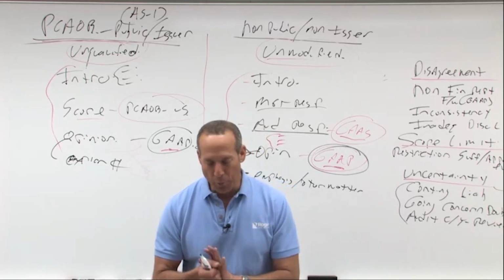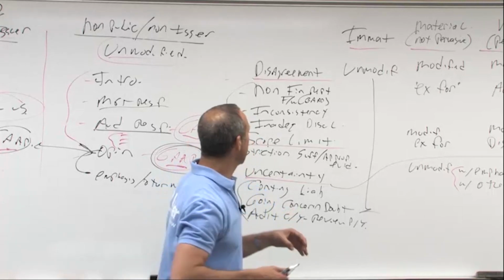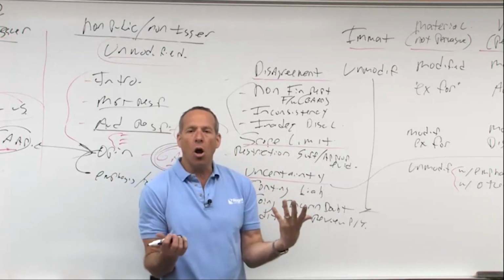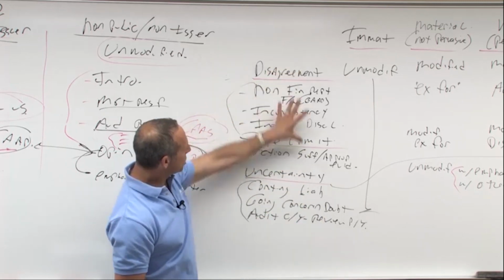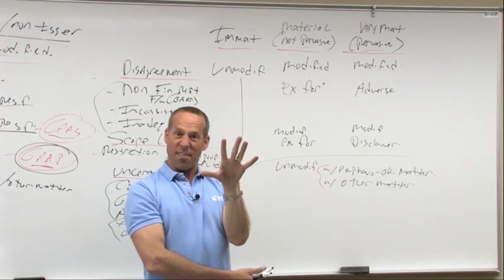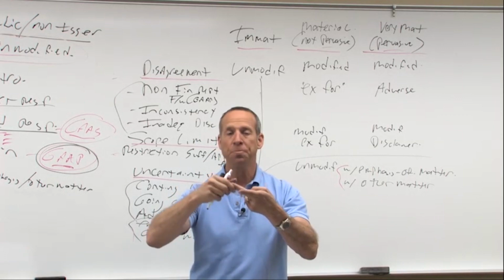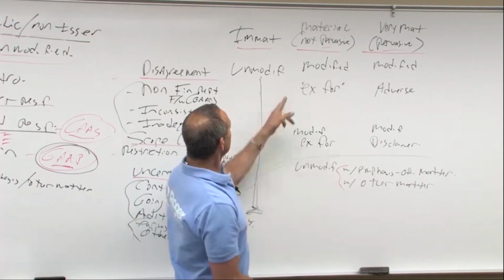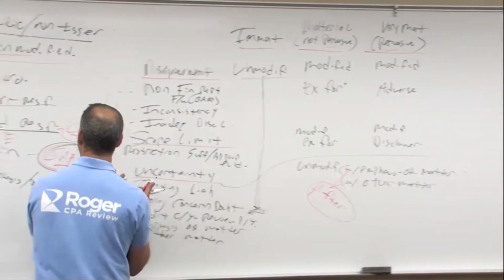Chart for Audit Reports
Roger Philipp, CPA, CGMA, goes over how to chart for Audit Reports in this video. Learn more about this topic that is covered in the Auditing (AUD) section of the CPA Exam.

Transcript Sneak Peek:

Let's look at this chart for audit reports, and this is probably the most important thing you need to remember 'cause this will help you fly through a task-based simulation. We're going to do one later. It'll also help you fly through multiple-choice. Most importantly, it helps you to understand the kind of opinion you're going to give, the report modification, and it's fun at parties to entertain your friends. Although if your friends are entertained by that, find a better party.

Chart for audit report. So when we look at this, we're looking at the different types of opinions. Now, with the chart for audit reports, first of all, we have three different situations, basic situations. We have disagreement, scope, limit, and uncertainty.

Now, disagreement means you say one thing, I say another, I flat-out disagree with you. I know you're wrong. You say potato, I say pot-aw-to. You say tomato, I say tom-aw-to. ♪ Let's call the whole thing off. ♪ Hey!

So that's what we're looking at with disagreement. Disagreement, I disagree with you. So nonfinancial report, and that means that nonfinancial reporting frame--